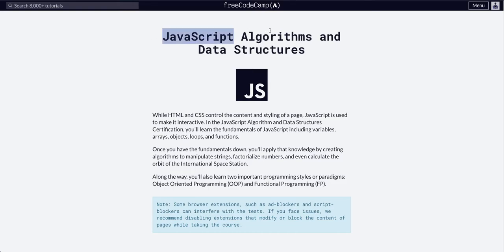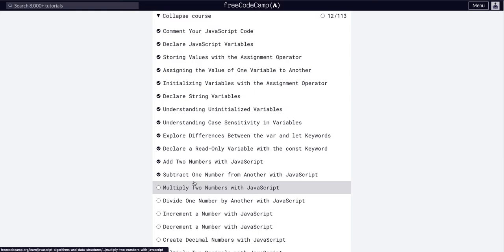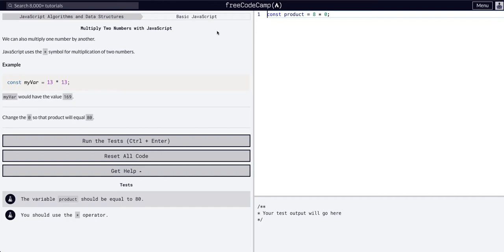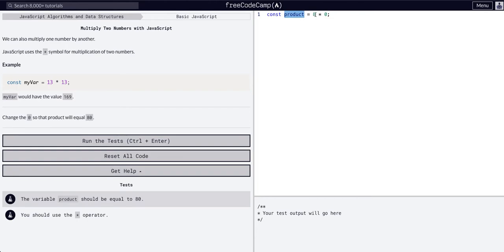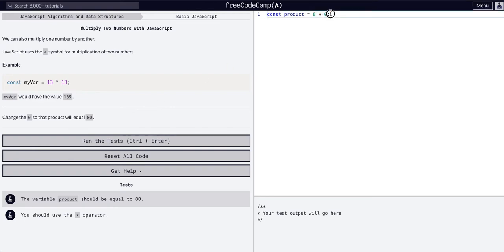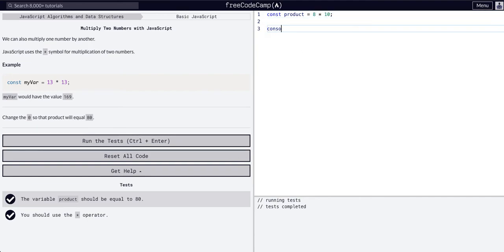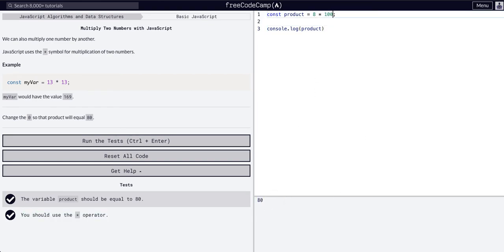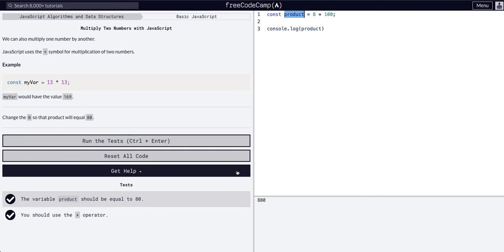Multiply Two Numbers with JavaScript - Free Code Camp Help - Basic Javascript - Algorithms & Data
Free Code Camp Material - To help you learn and walkthrough step-by-step.

Multiply Two Numbers with JavaScript Challenge